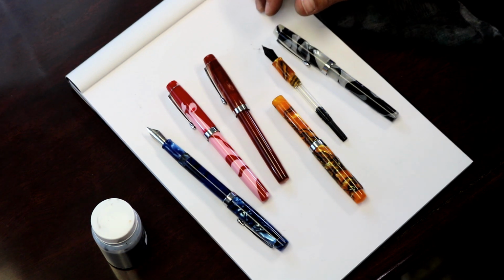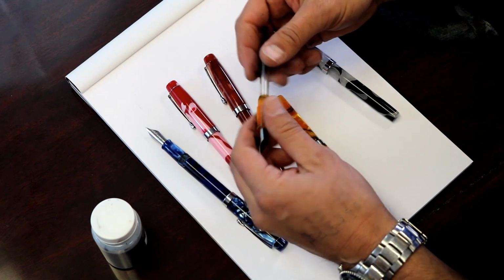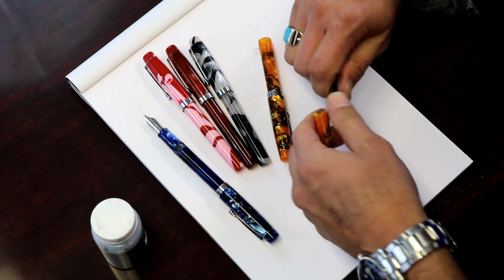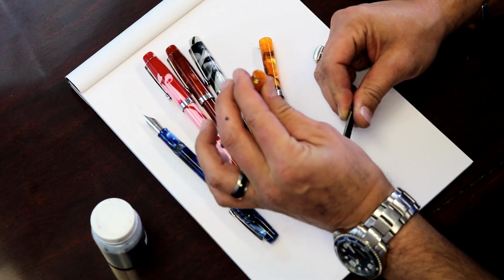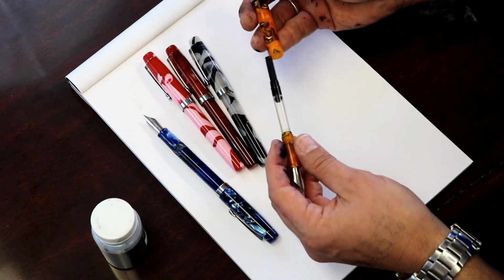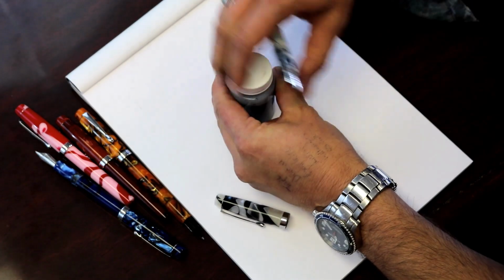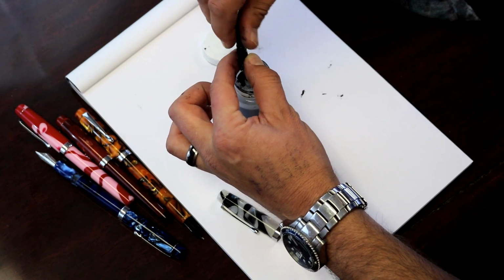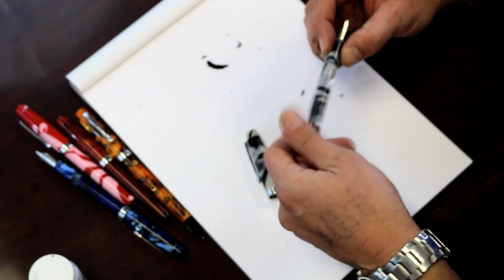Introducing the FPR Himalaya V2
Check out the brand new FPR Himalaya V2, learn about the new features and upgrades, and see a writing sample with our new ultra flex nibs now featuring extra fine tipping.